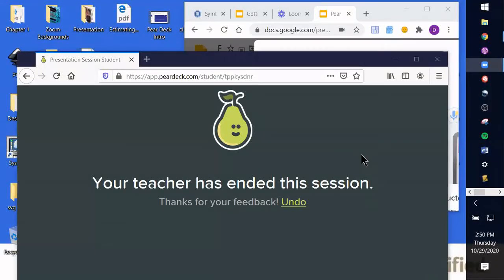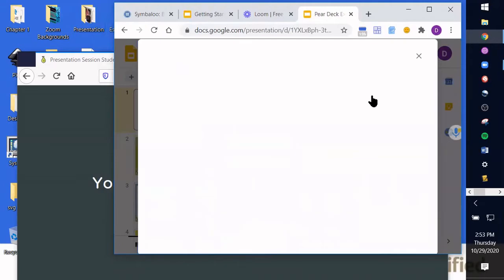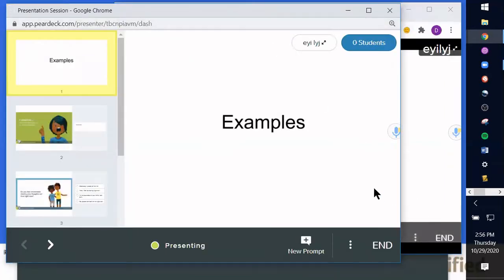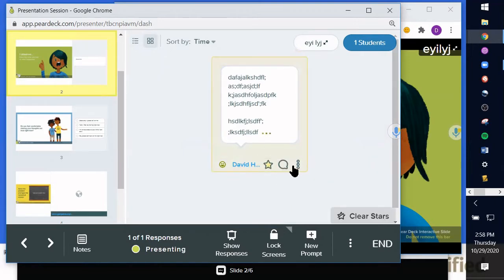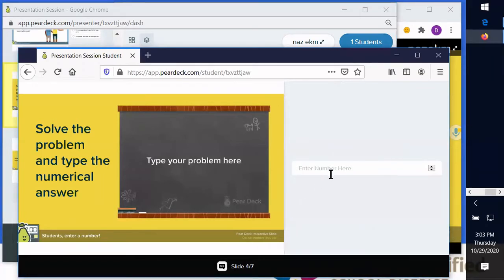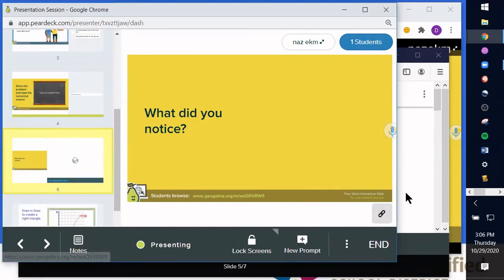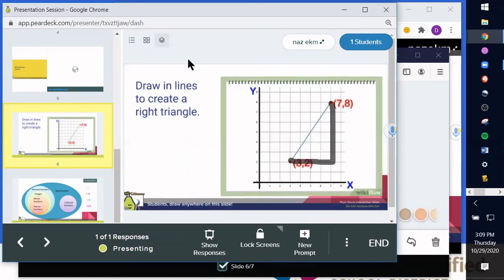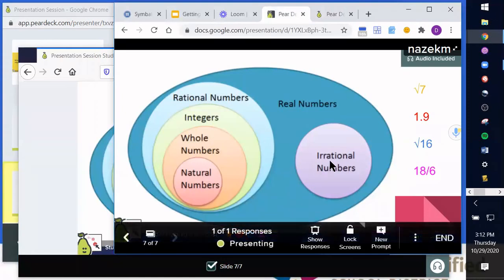Pear Deck Question Types